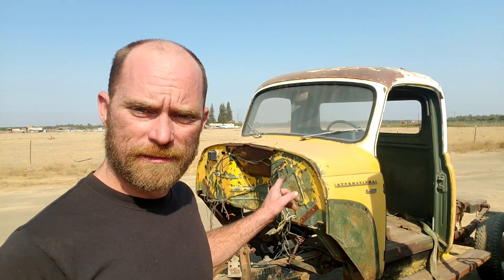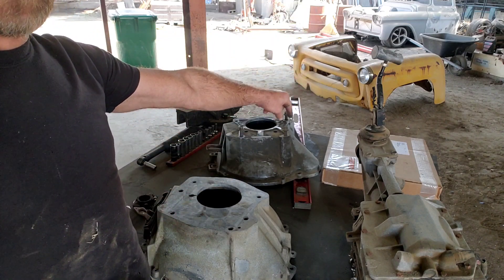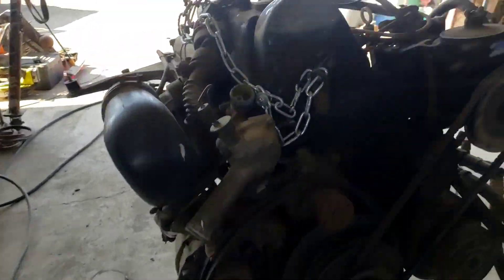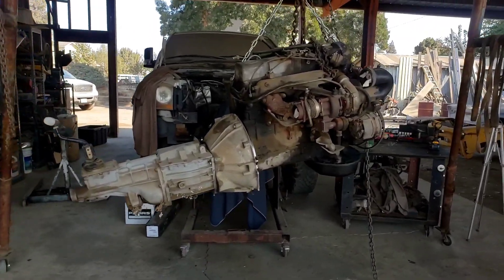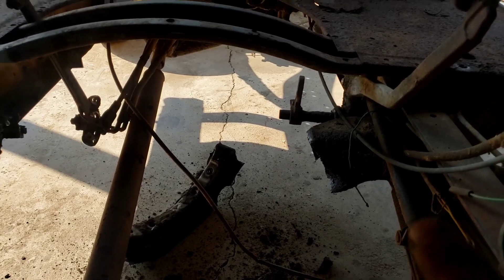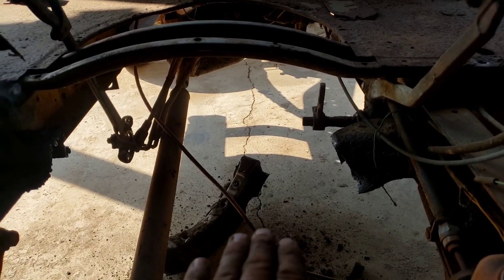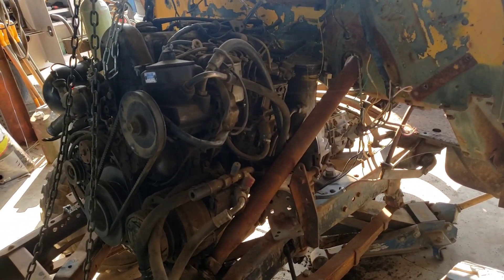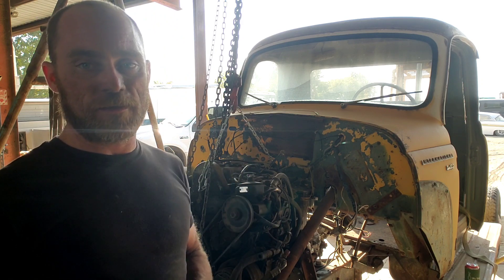1956 International - Truck Restoration - Hallmark Truck - Engine and Transmission Placement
Today we put the T5 and the Mercedes together and see how they will fit in the International